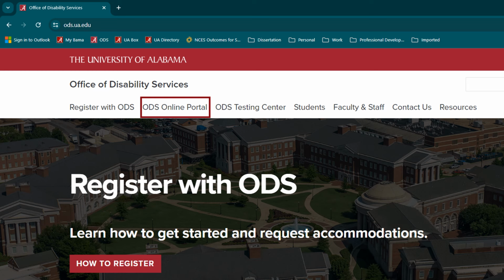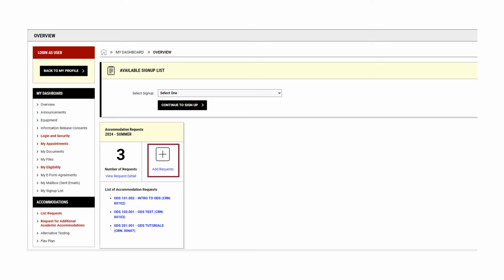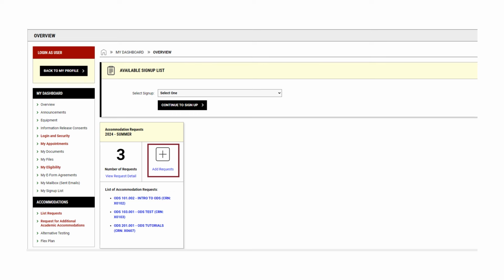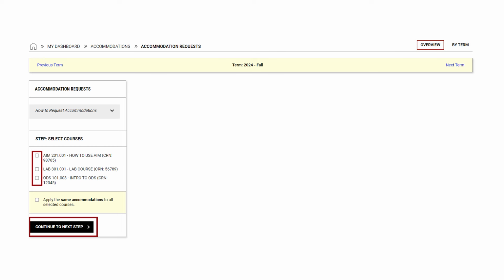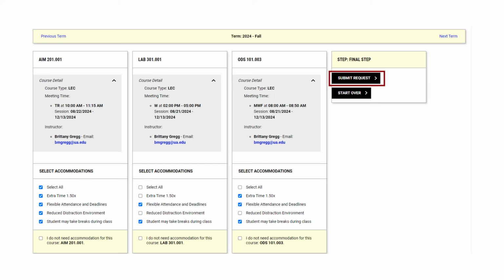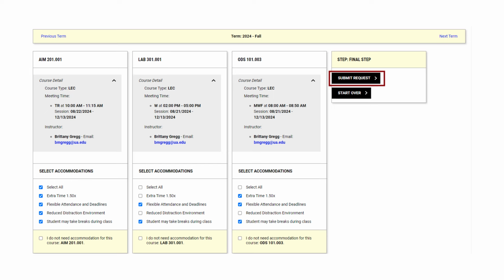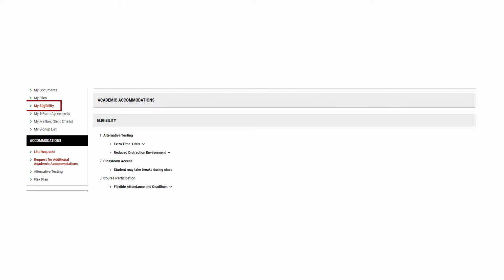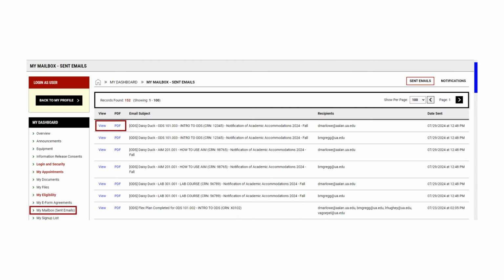How to Send Accommodation Letters